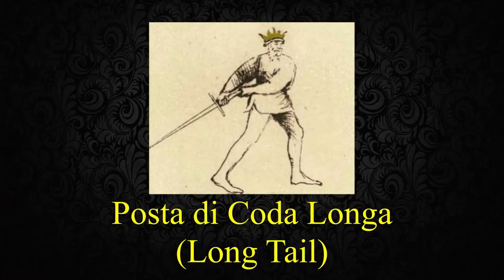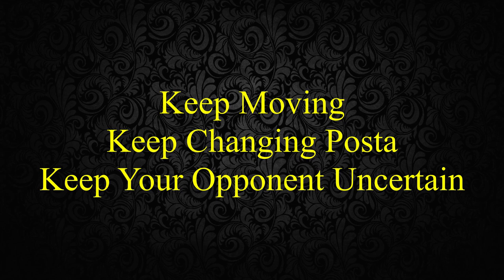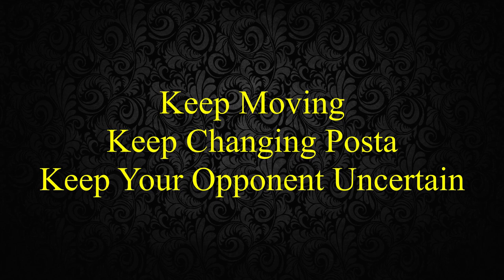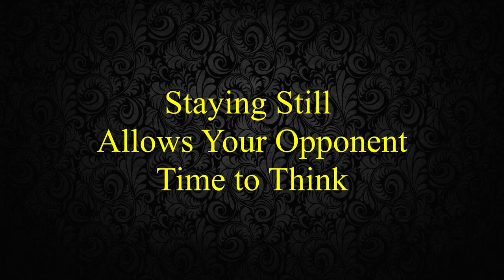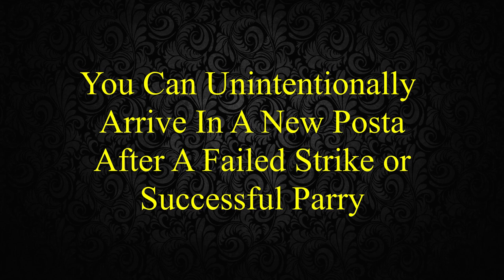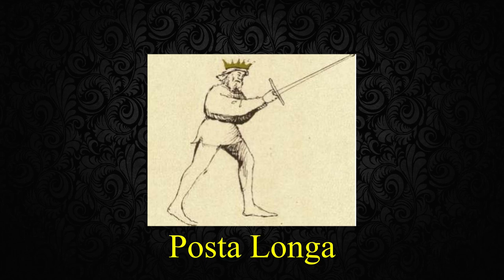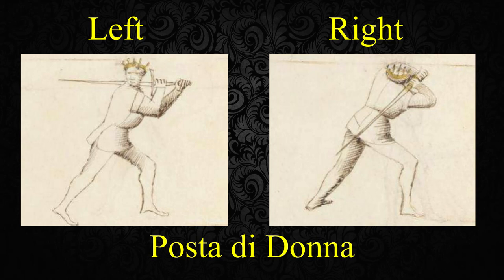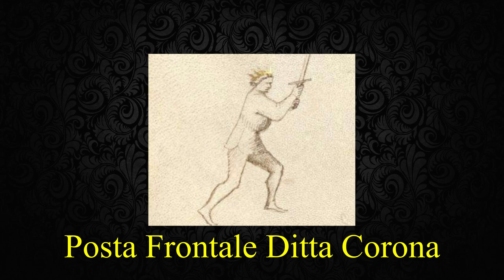The Importance of Posta (HEMA Concepts ⚔️)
Fencing guards dominate historical manuscripts, yet we see so few of them in modern HEMA. There is significan tactical value in transitioning from one guard to another. In this video I go into Fiore’s core guards of the sword in two hands, as well as why I view posta as a critical aspect of fencing.

A special thank you goes out the the YouTube Channel "The Exiles" Your video "Your LAST CHANCE to be strategic - Fiore 2 Handed Sword Posta (Guards)" served as significant inspiration for this video. It wasn't until I started making this video that I realized where I got the phrase "your last chance to be strategic" from.

Atro Fama video taken from Sprechfenster Blog - Special #9: Arto Fama vs Maciej Talaga (Longsword)